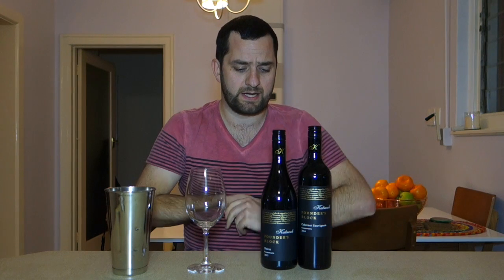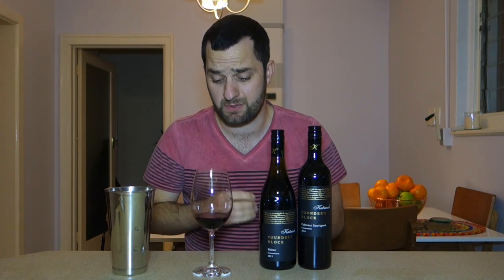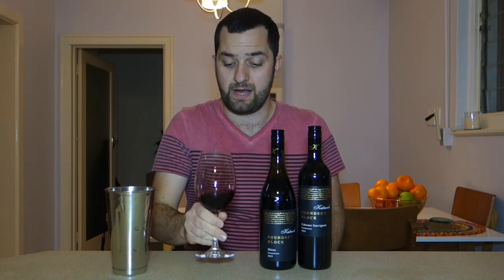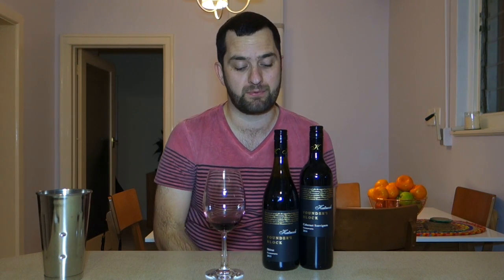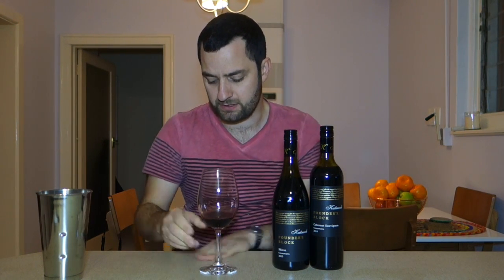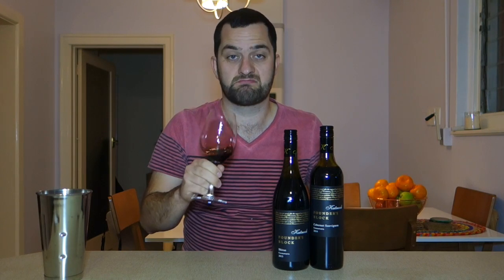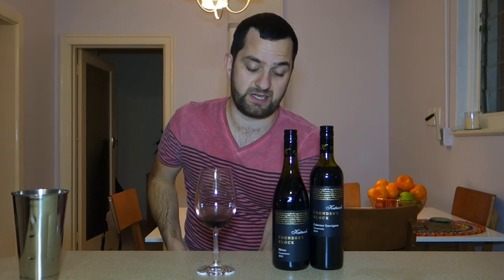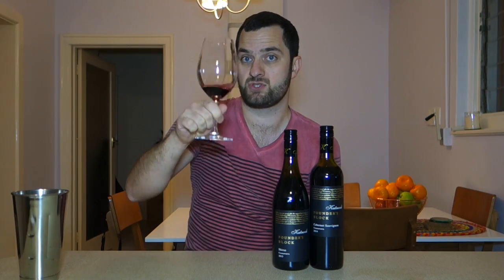Let's Taste - Katnook Estate Founder's Block Shiraz 2015 & Cabernet Sauvignon 2014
The Wingara Group - owner of many great wineries around the world - sent me some samples from one of their Australian brands; Katnook Estate. They are both from the Founder's Block range, both with a retail price of $20. They are the 2015 Shiraz and the 2014 Cabernet Sauvignon.

Check out the Katnook Estate website for more information about these wines, and be sure to like and comment on this video to let me know what you think of my impressions.